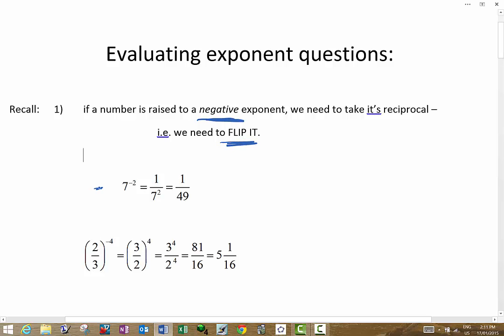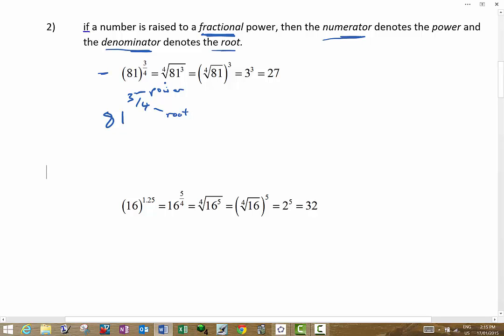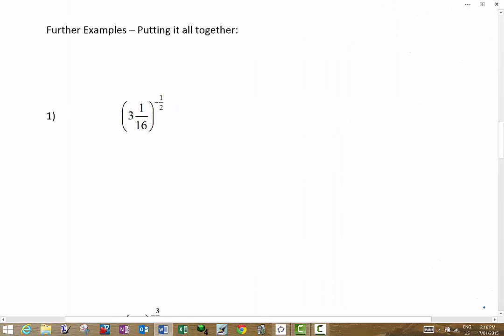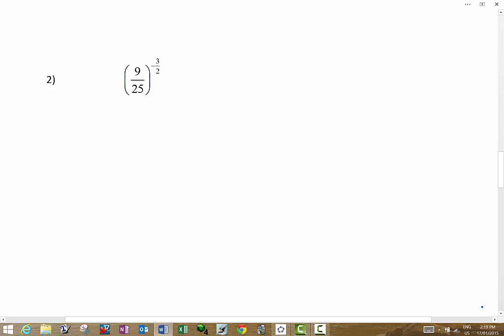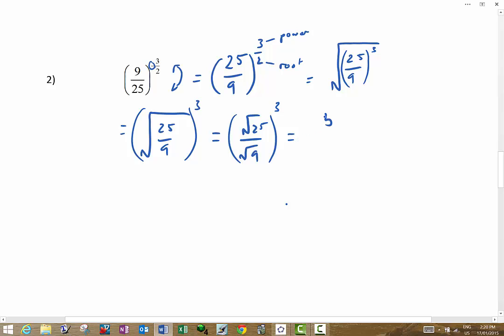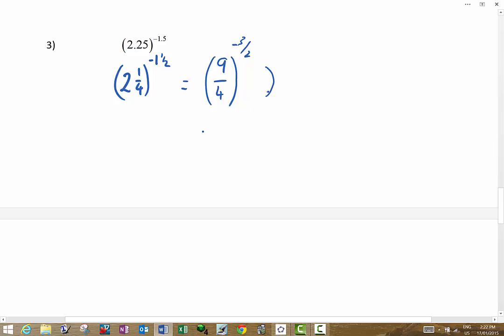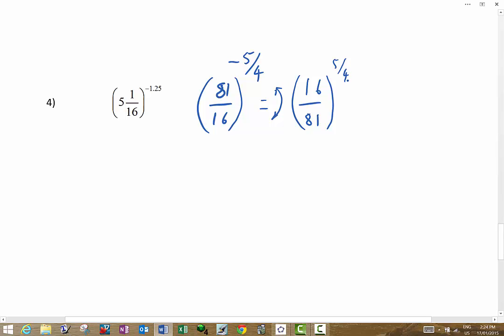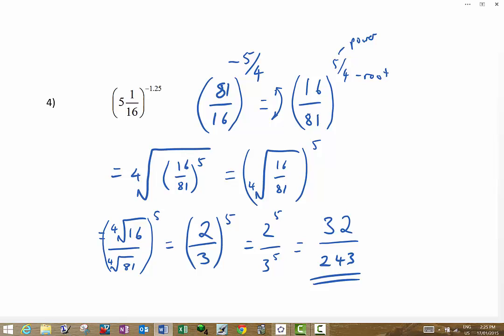Evaluating with negative and fractional exponents